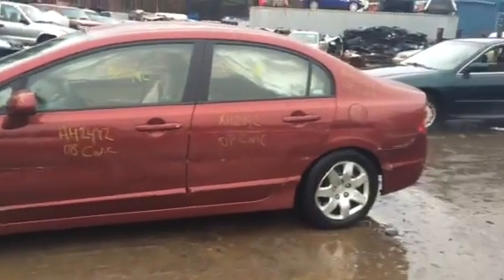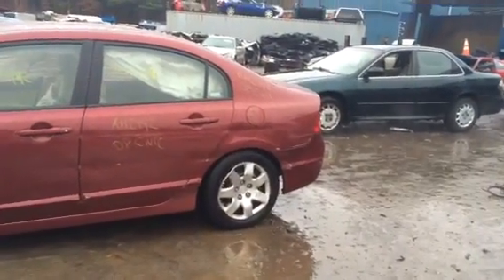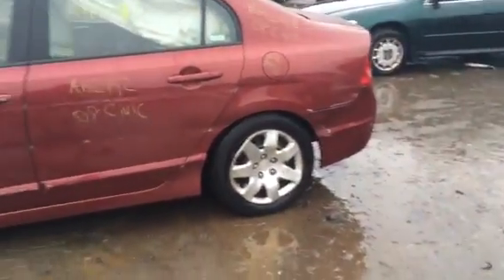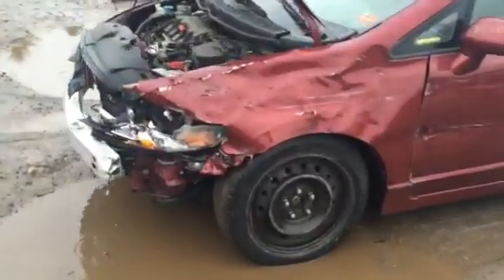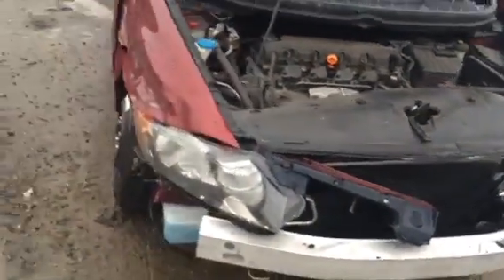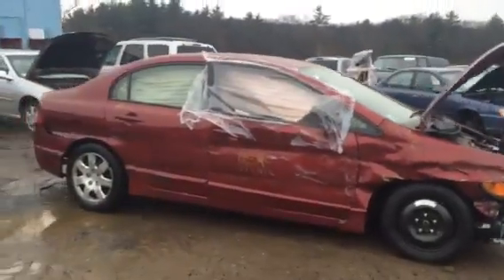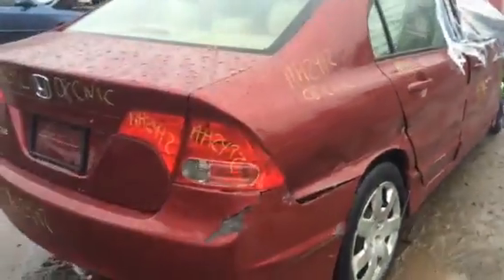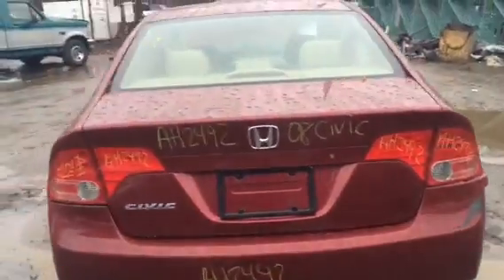AH2492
2008 Honda Civic 4DR